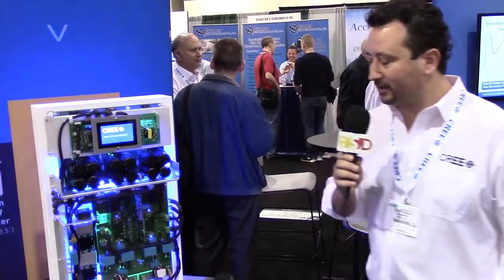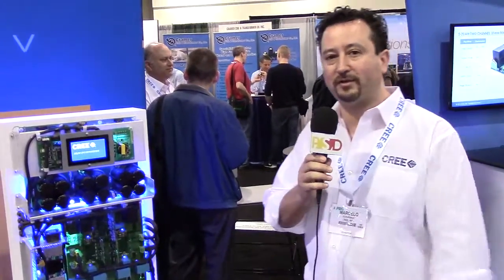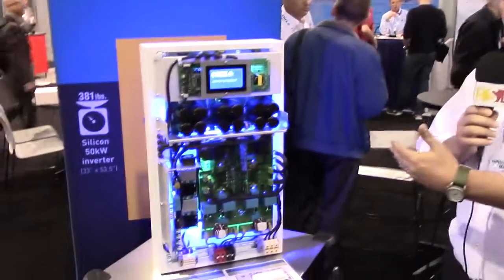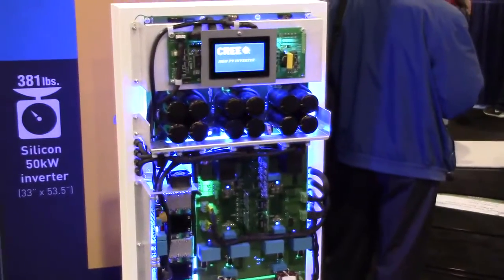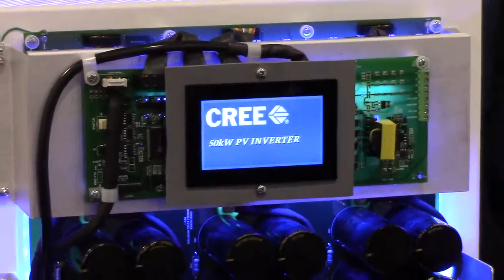Cree shows a solar inverter using SiC technology at APEC 2015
In this video Cree shows an advanced solar inverter design using Cree Silicon Carbide (SiC) power semiconductors for Power Systems Design at APEC 2015. SiC MOSFET technology enables reduced size, weight and cost for PV inverters, from 20 to 50% when compared with silicon, while at the same time maintaining or increasing efficiency.